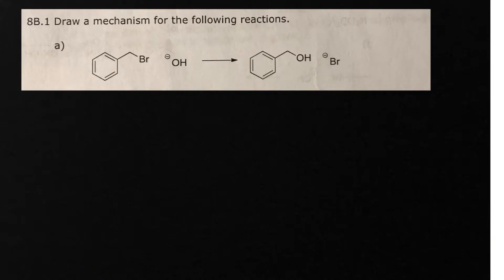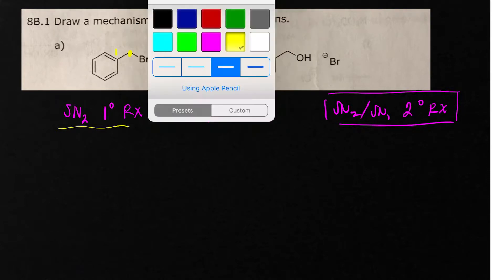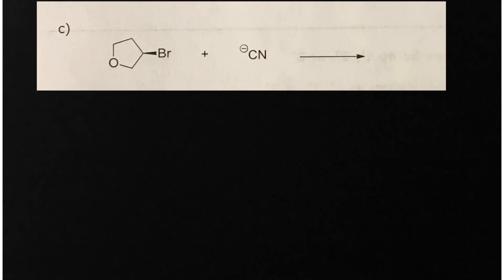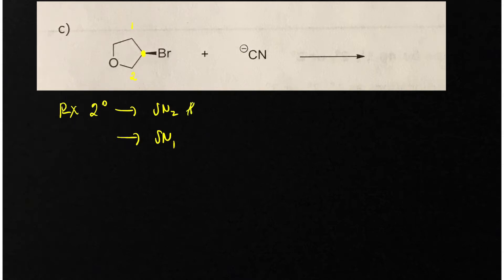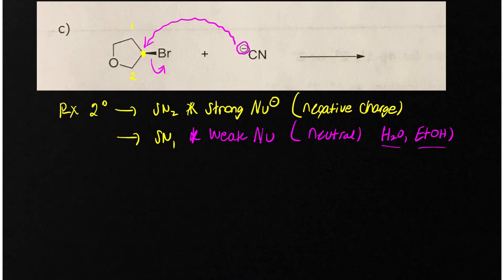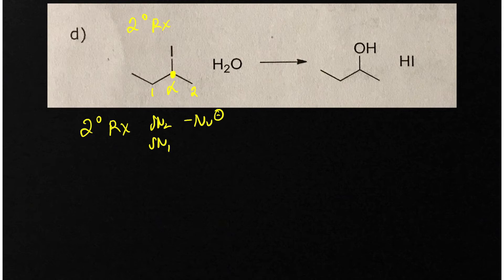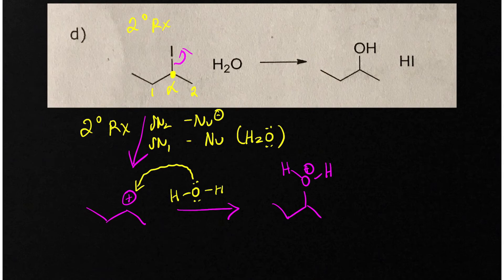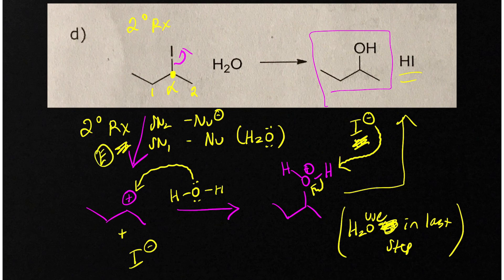Drawing Mechanisms SN1 and SN2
This tutorial takes you through the process of:
1. identifying what mechanism a reaction proceeds by.
2. drawing the stepwise curved arrow reaction mechanism for the process.